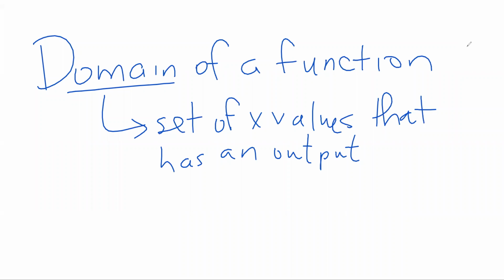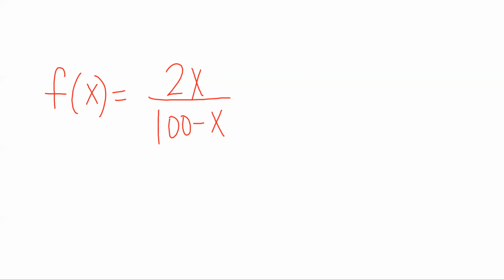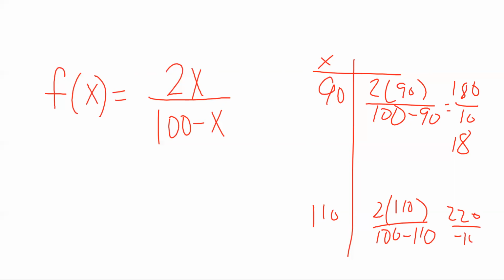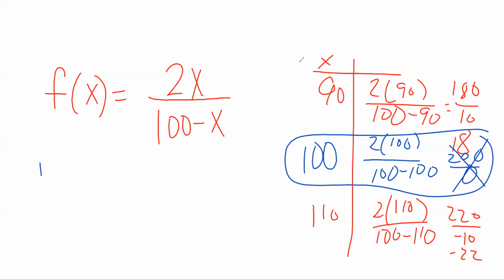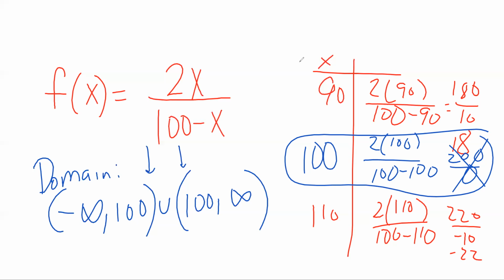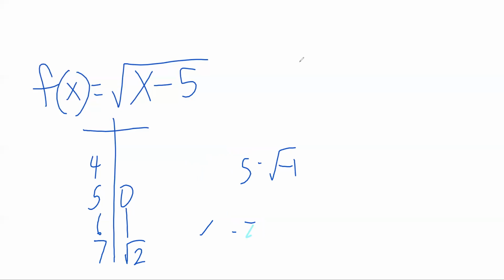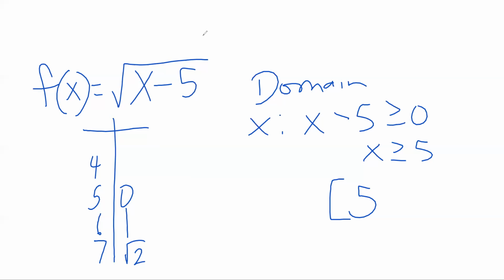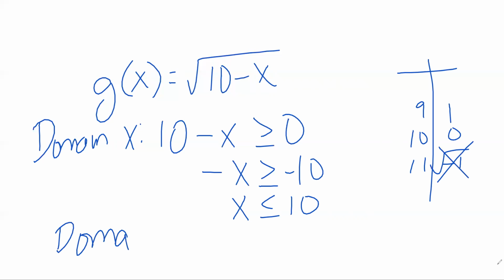Find domain of a rational function and square root function.